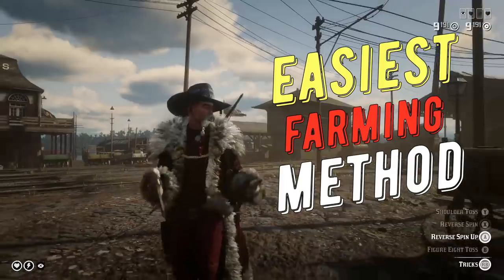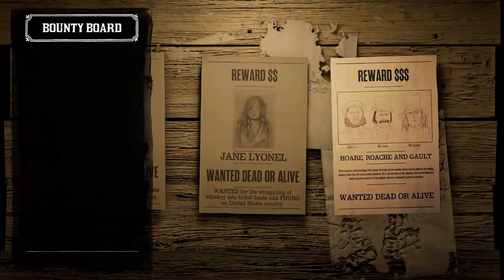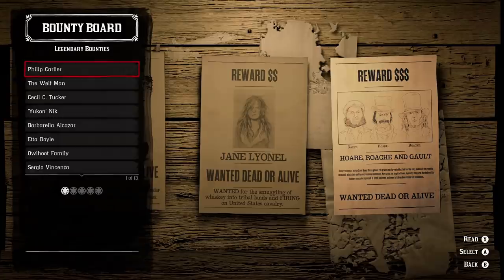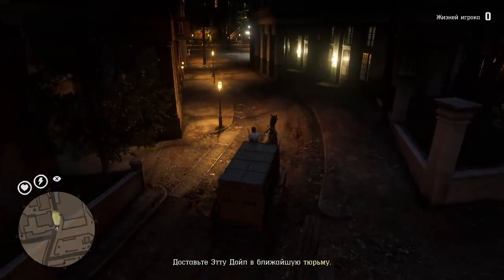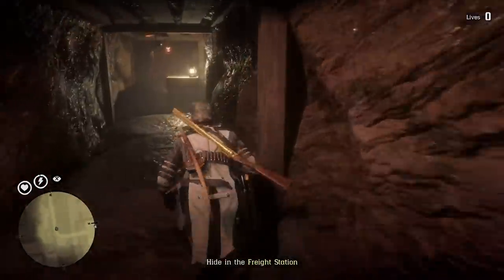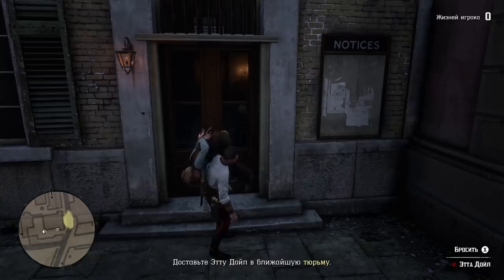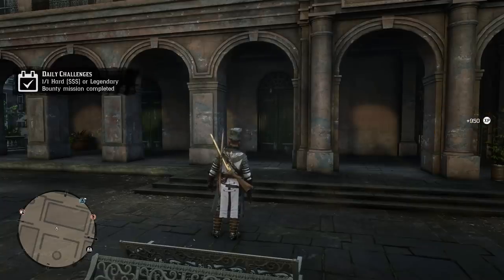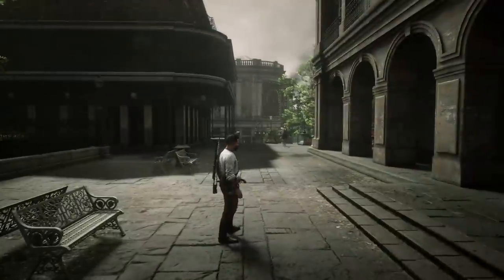The Easiest Farming Method in Red Dead Online: 25 RDO$ per minute (Legendary Bounty Mission guide)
Make up to 25 RDO$ per Minute with this Easiest Farming Method in Red Dead Online this week. But even without a bonus this Legendary Bounty mission will make you a lot of money and gold bars in RDR2 online with a little effort. Step by step solo guide for Etta Doyle 5 star Legendary Bounty in Red Dead Online.